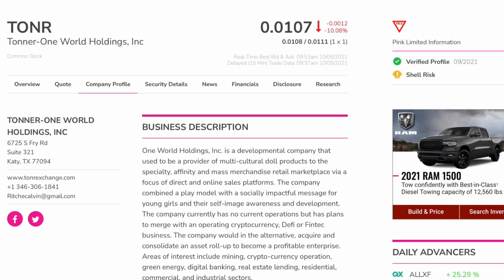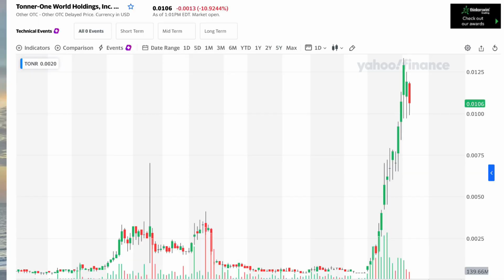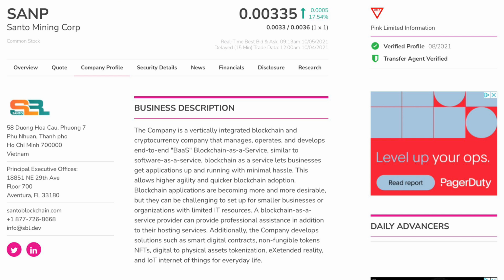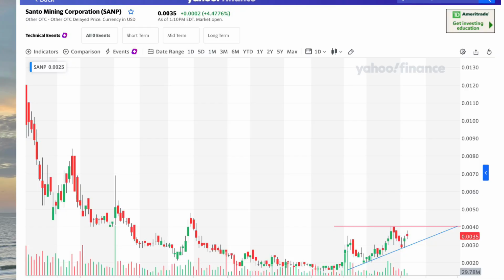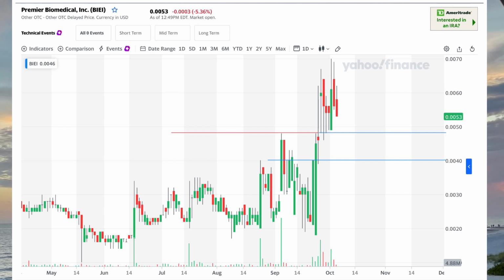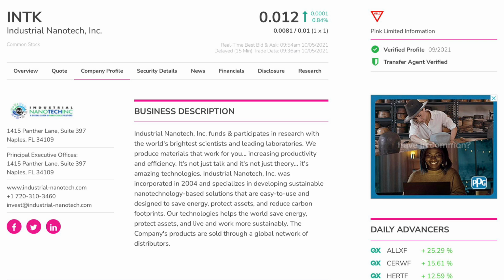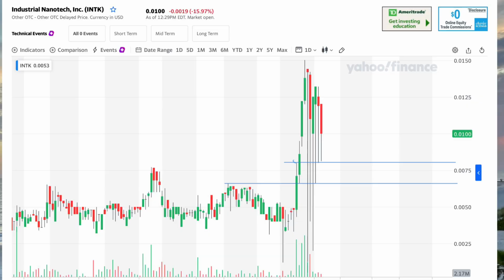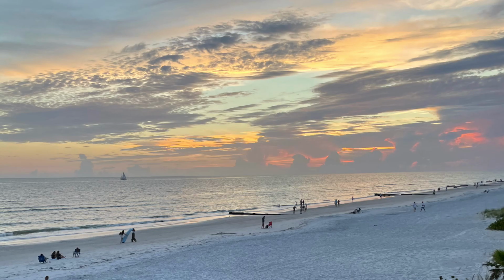TONR STOCK | SANP STOCK | BIEI STOCK | INTK STOCK | 🔥 PENNY STOCKS ON MY RADAR… PINK SOON!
Let’s talk about TONR STOCK | SANP STOCK | BIEI STOCK | INTK STOCK | 🔥 PENNY STOCKS ON MY RADAR… PINK SOON! If you’re interested in penny stocks in this video we will discuss some penny stocks that could take off in the future. Penny stocks are risky so don’t invest money in penny stocks that you aren’t willing to lose. However penny stocks can make big gains in short periods of time, so if you invest in the right penny stock it could be very profitable. Always take profits if the penny stock you’re investing in takes off. Penny stocks can change your life but you must do your research before buying a penny stock. The stock market and penny stocks can be profitable.

Hey! Try it using my code and we’ll each get $10. HNZRNPL

- get free stocks when you sign up for Webull valued up to $ 1600

I’m an E*TRADE customer, and I wanted to share the great benefits with you. You don’t need to be a market expert. They make it really easy to find investments and start trading.

We'll both get 100 tickets to win up to $10,000,000 when you download Yotta Savings! Just sign up with code COLEMAN2 Click here for free high interest savings bank and chance to win cash prizes or a Tesla

Start investing with Acorns today! Get $5 when you use my invite - Click here for $5 free when you sign up for passive investing with Acorns

~ SOURCES ~

The Intelligent investor by Benjamin Graham

One up on Wall Street by Peter Lynch

Thanks to Erika Martin for the screen overlay !